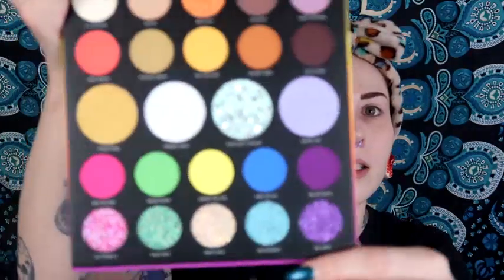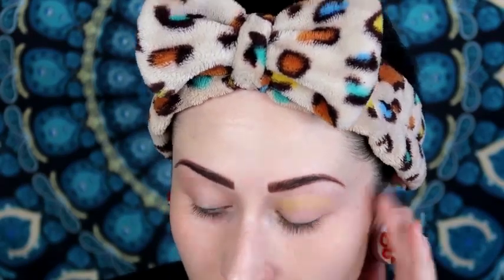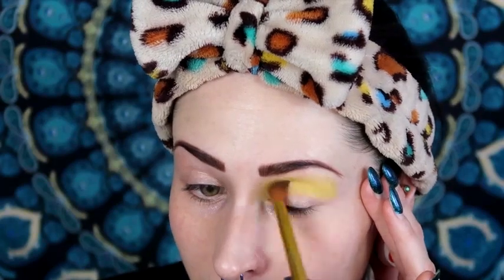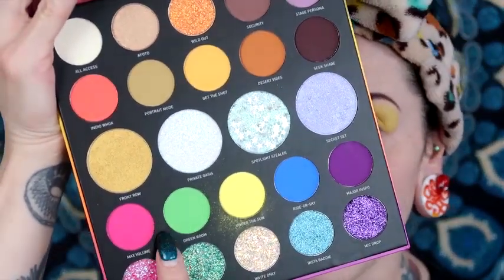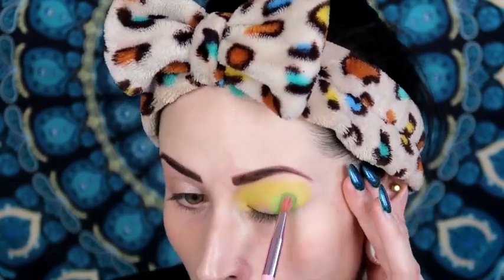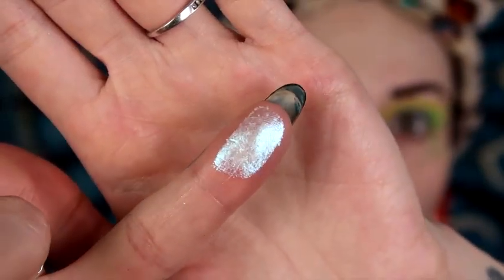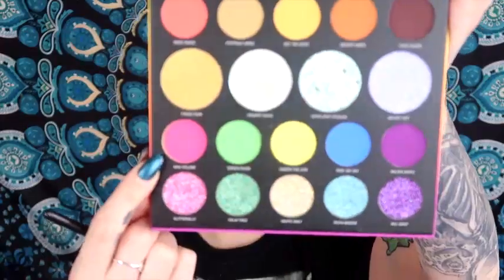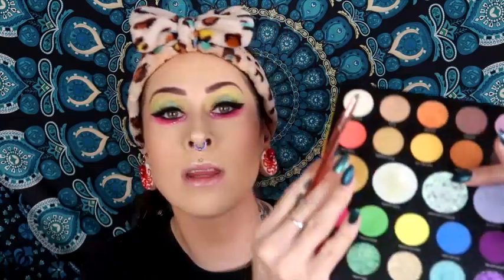MORPHE 24A ARTIST PASS PALETTE First Impressions review GRWM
First Impressions on the new Morphs 24A Artist Pass Palette. Amazing pops of color along with beautiful pressed glitters.

Rare Beauty Envy video review!